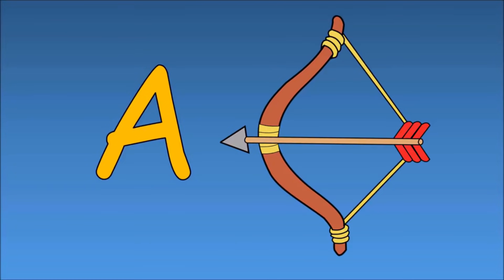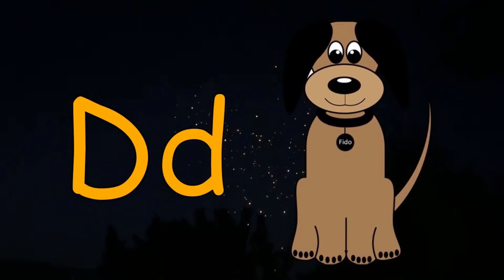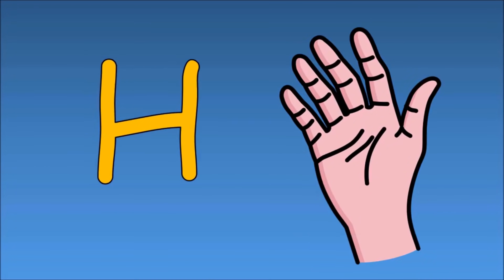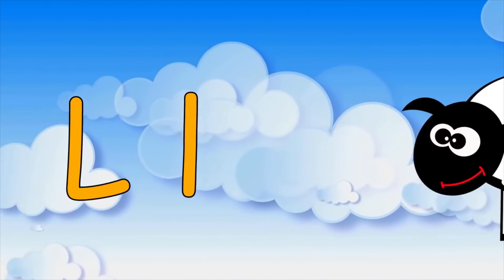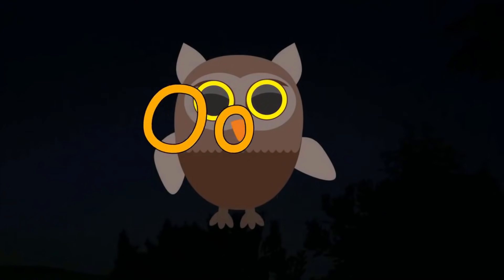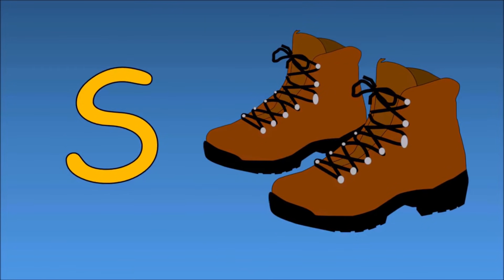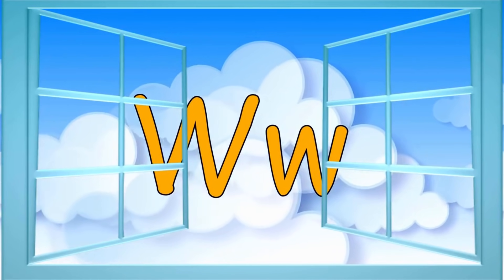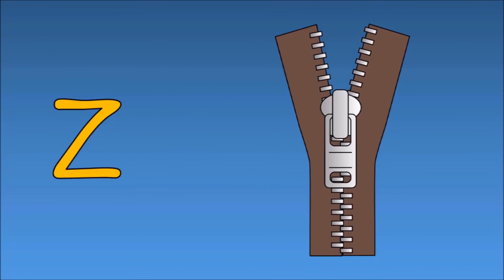Alphabet ABC Song | Kidzstation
A for Arrow
B for Boat
G for Gate
M for Magnet
N for Nut
S for Shoes
T for Toy